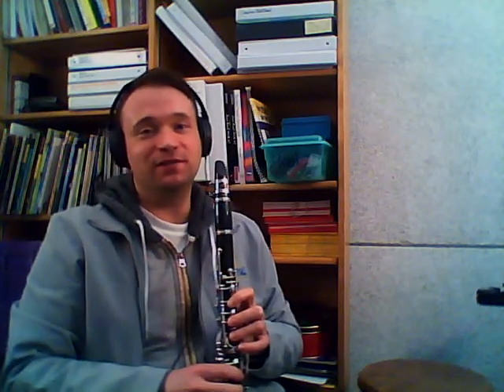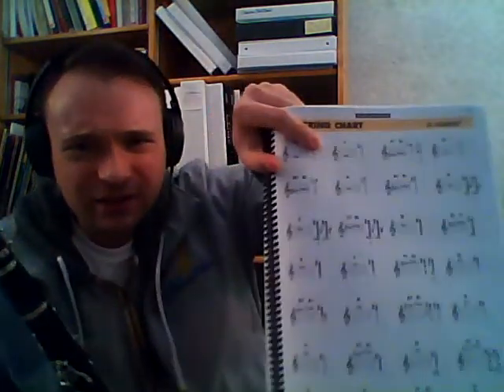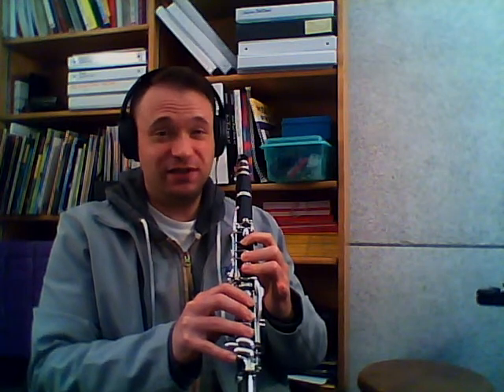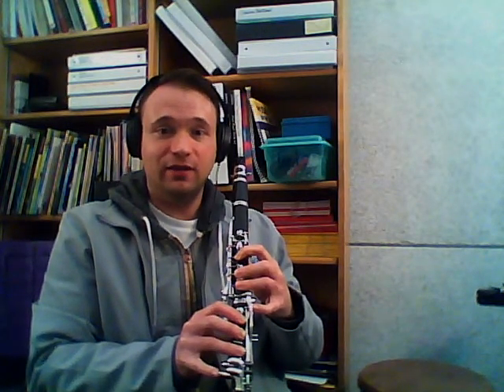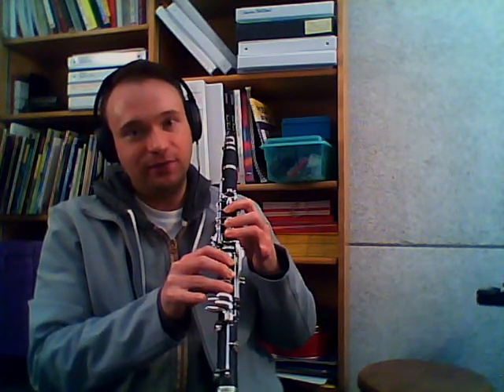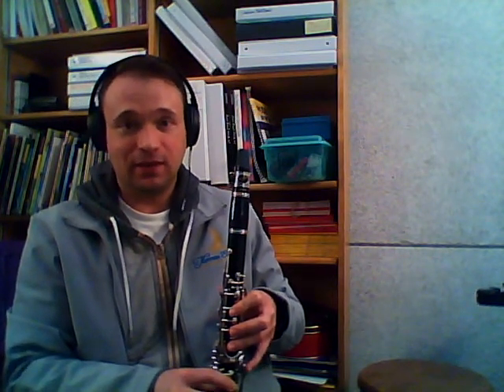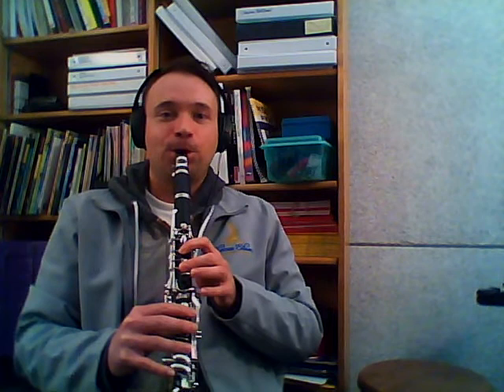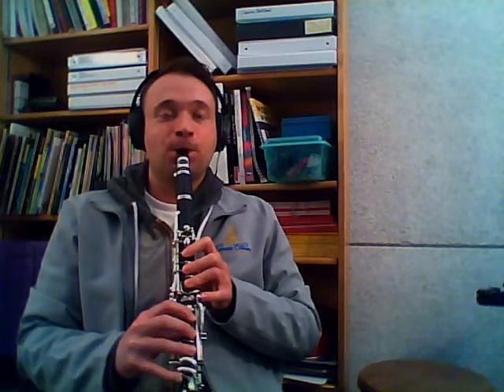Scale 1: Concert C Major for Clarinet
This video goes over left and right fingerings while going into the upper register of clarinet, focusing on the fingerings on B, C#, and D.